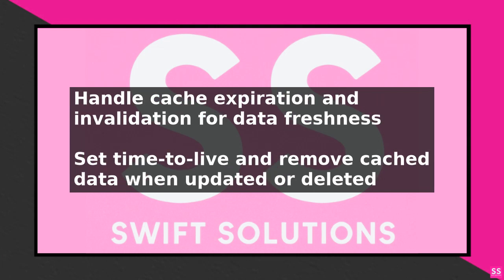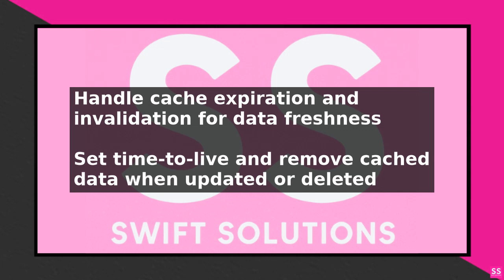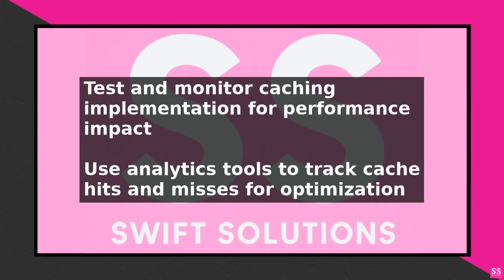How To Cache Bill Com Api Integration Guide (2025)